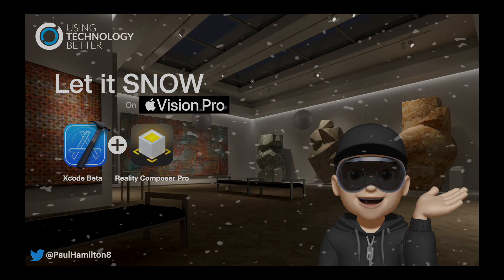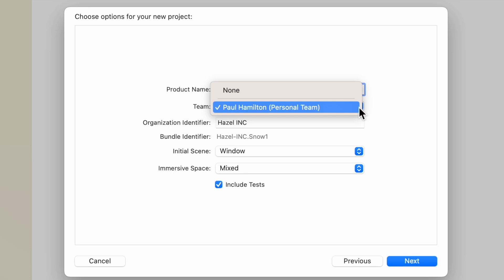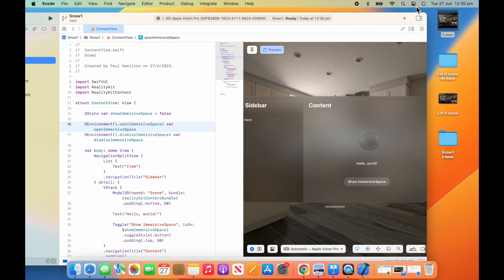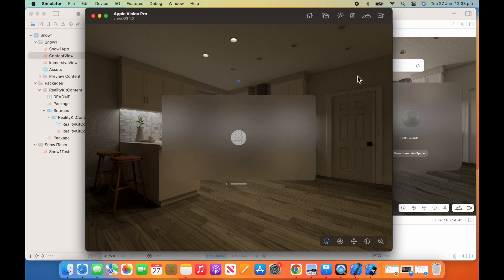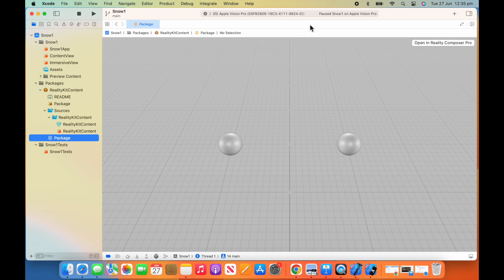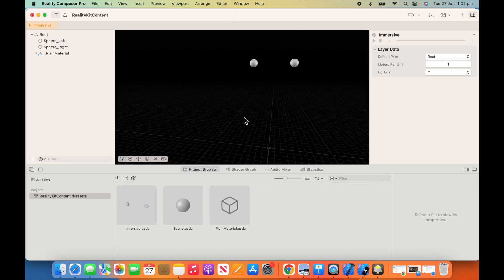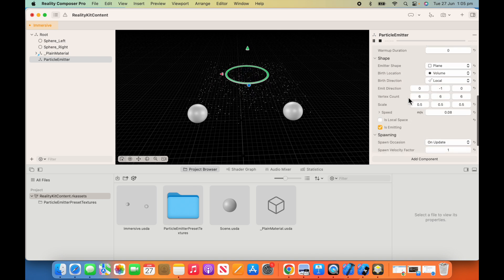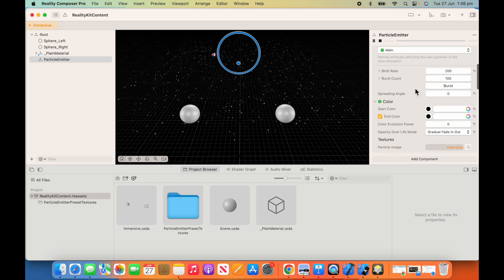Your first VisionOS App: Let it snow on VisionPro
Paul Hamilton from Using Technology Better shows you how to create your first App for Apple Vision Pro. Explore Xcode Beta. Note: You require a FREE developers account to download as of this video create date: 27th June 2023